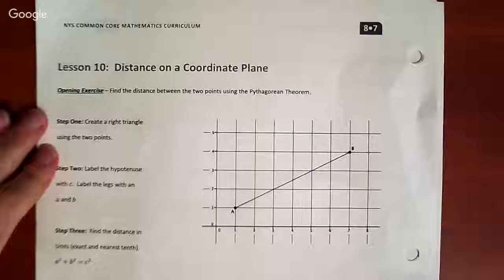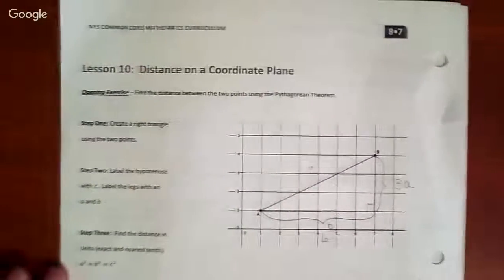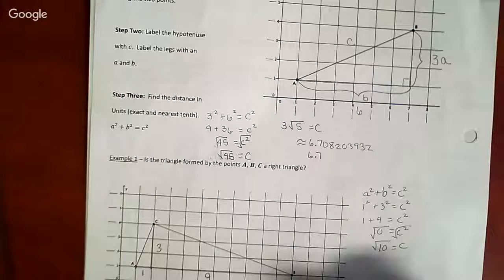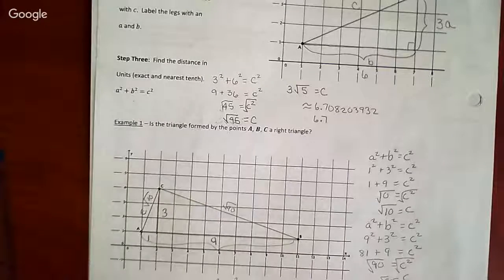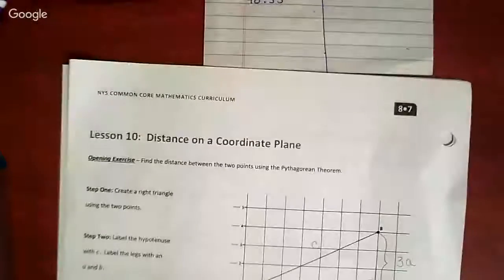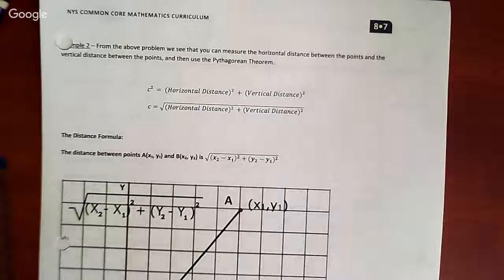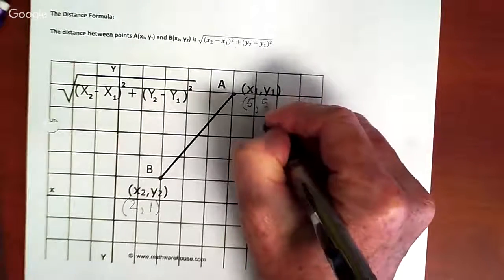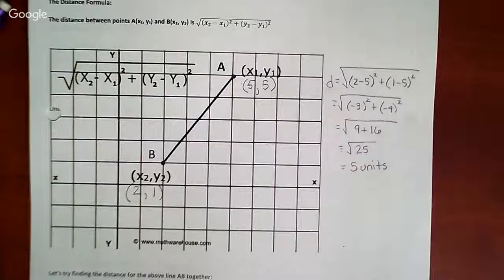Module 7 - Grade 8 - Lesson 10 - Distance on a Coordinate Plane